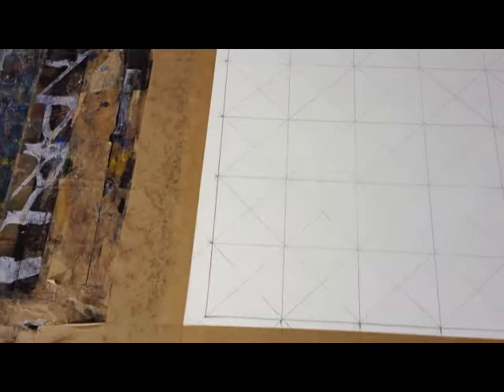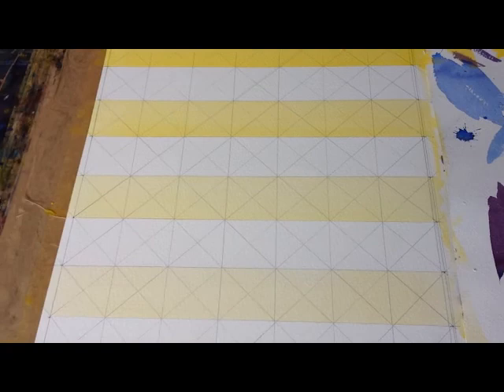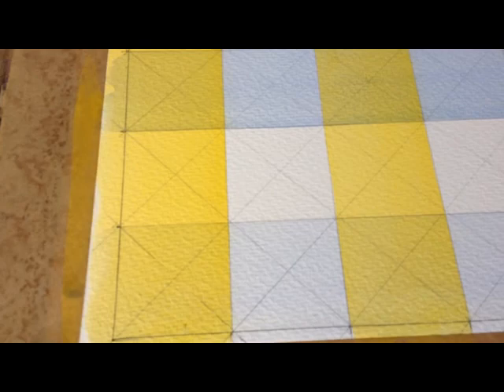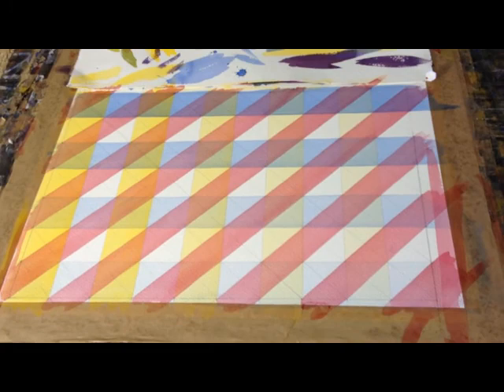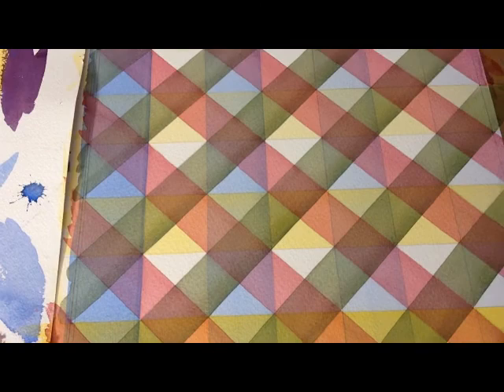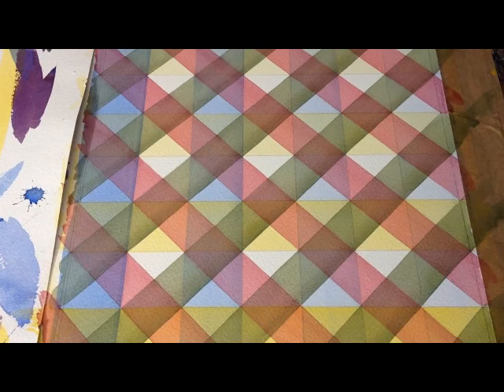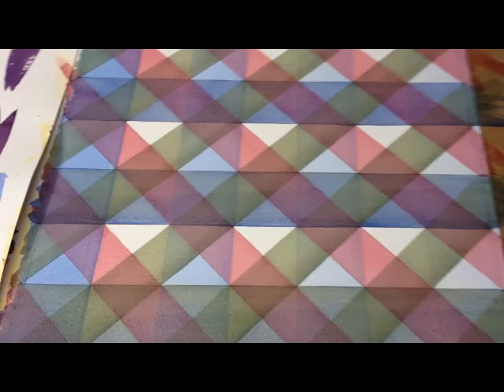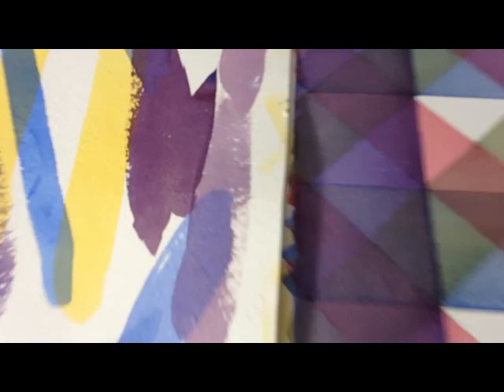Geometric Abstract Start To finish 2012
On You Tube I have a whole range of demonstrations as well as descriptions of my latest work all painted in watercolour.

A wash by wash account of the development of an M J Forster colour study